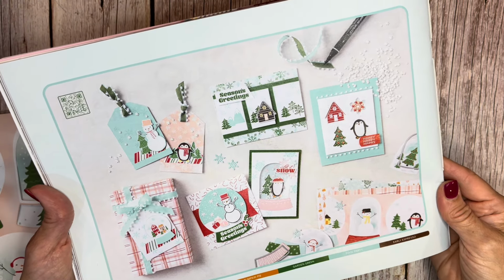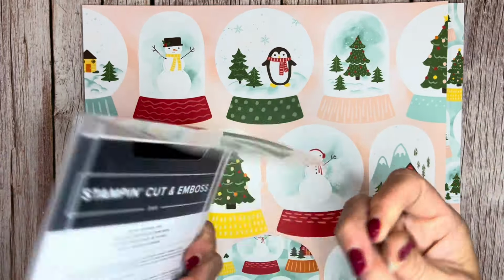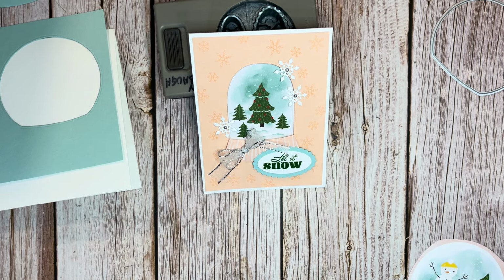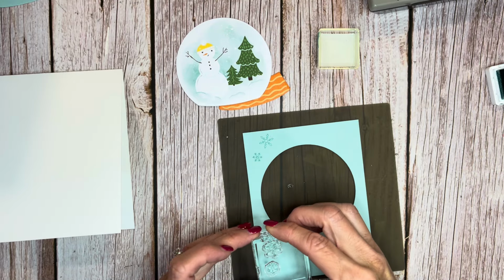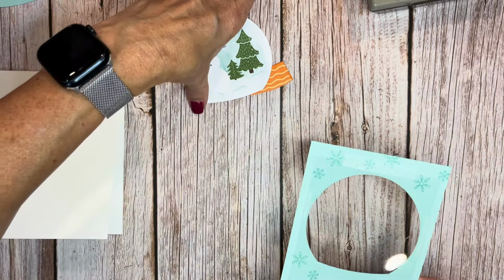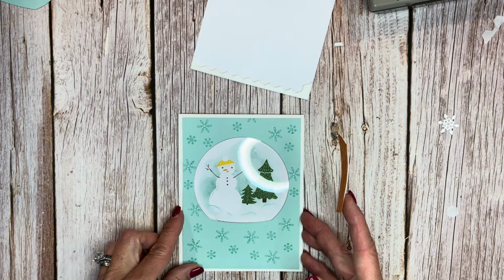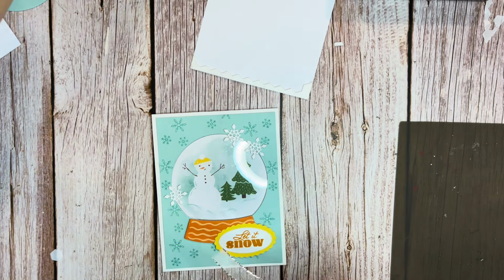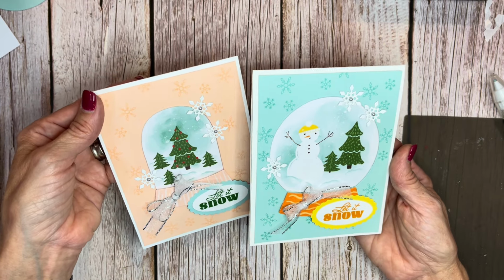Stampin' UP! Snowy Wonder Tips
Learn how to make a quick card using the Stampin' UP!

Measurements: Card Base: 4-1/4" x 11" scored at 5-1/2", Panel on front: 4" x 5-1/4"

• Snowy Scenes 12" X 12" (30.5 X 30.5 Cm) Designer Series Paper & Sticker Sheet (English) [166611]